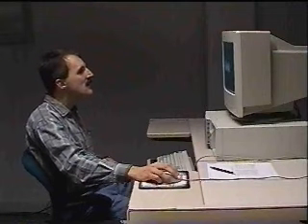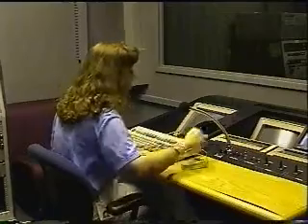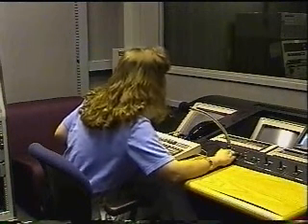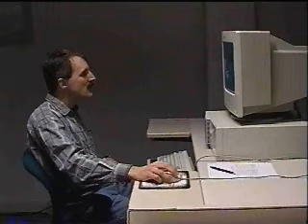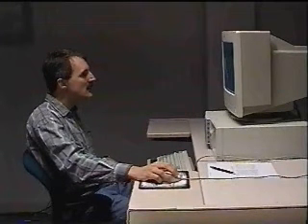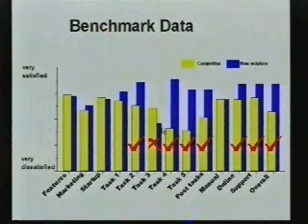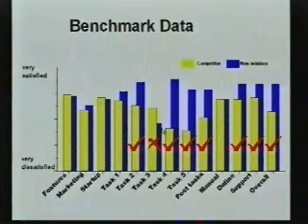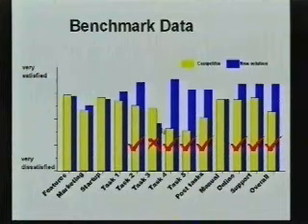User-Centered Design Overview - Benchmark Assessment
This video illustrates the technique of Benchmark Assessment that is part of a User-Centered Design approach to product development.